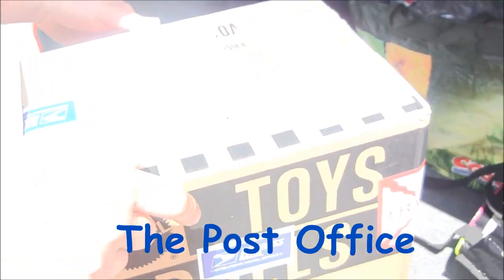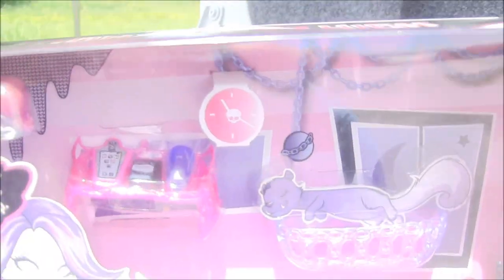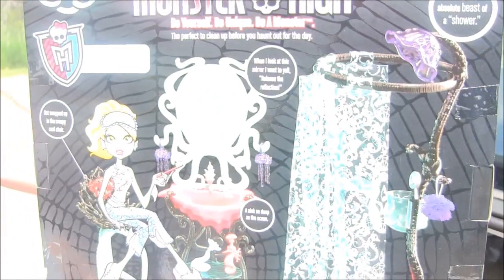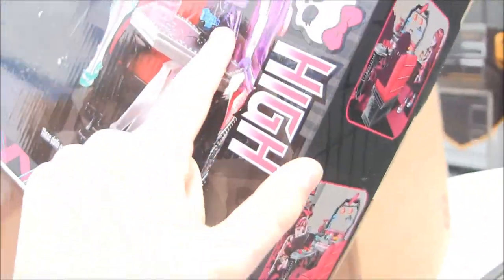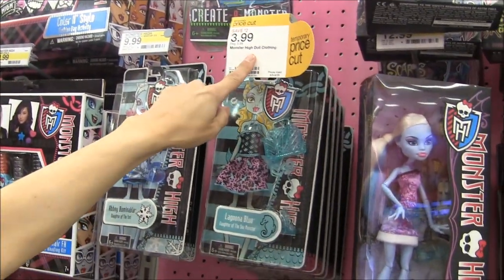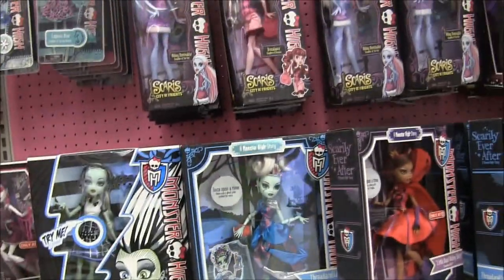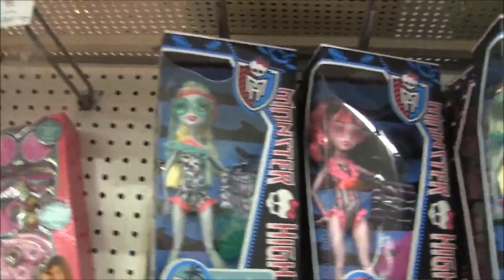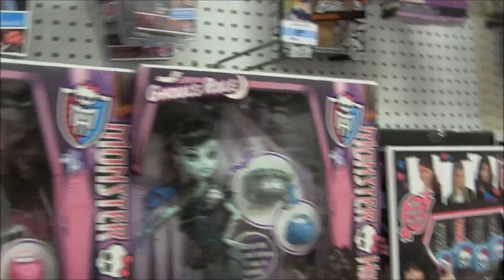Monster High Doll Hunting Shopping & Post Office Pick up Video !!!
We went to pick up our packages at the post office and do some shopping in Plattsburgh NY